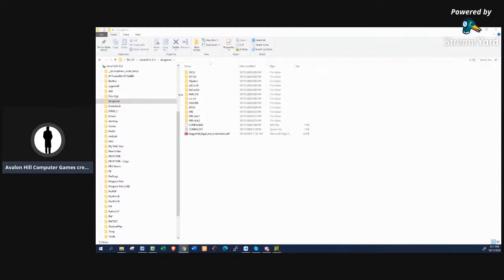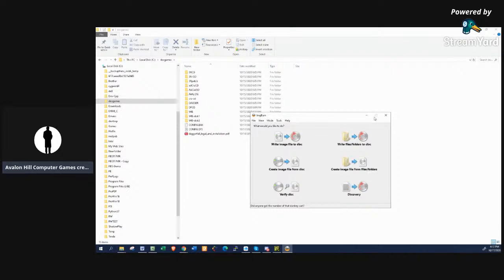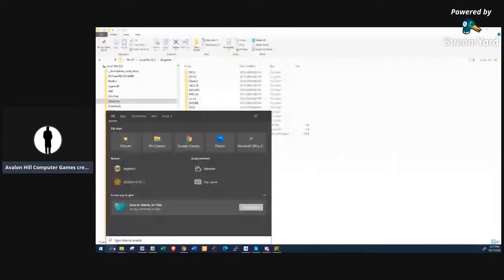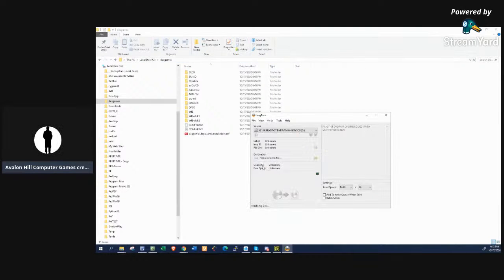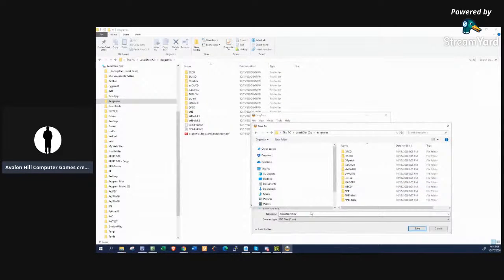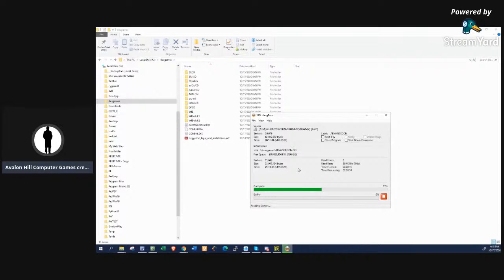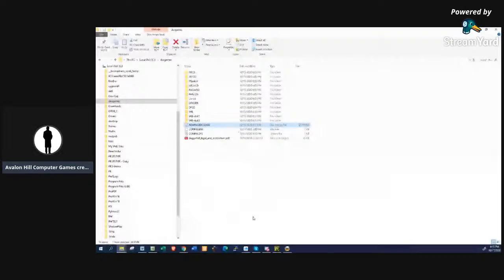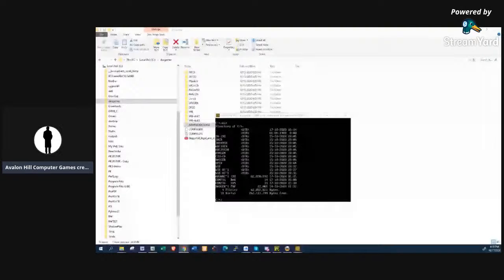Avalon Hill Computer Games Advanced Civilization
Avalon Hill Computer Games Create ISO from ImgBurn. This works. Also how to install Advanced Civilization. This same process works for other games like Avalon Hill Third Reich Comptuer Game.

To do need
1: DosBox
2: Imgburn
3: Install DosBox
4: Make image of CD to ISO file
5: Within DOSBOX, Mount folder for dosgames.
6: Mount ISO image to D drive
7: Within DOSBox, startup game; should see CD on mounted D drive and work